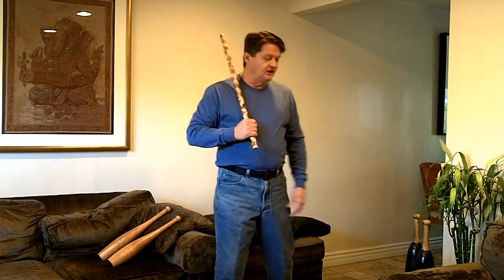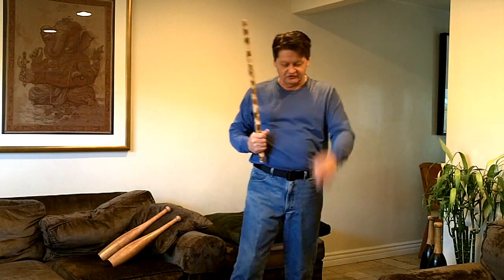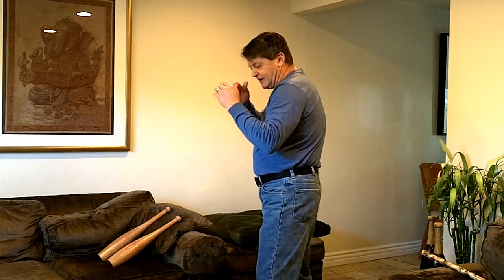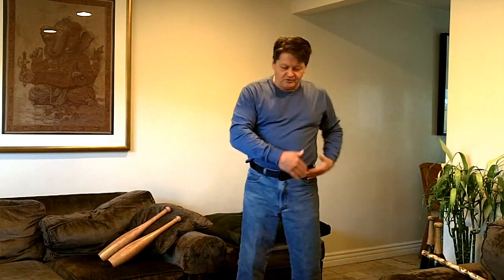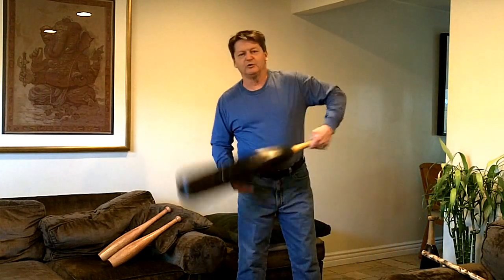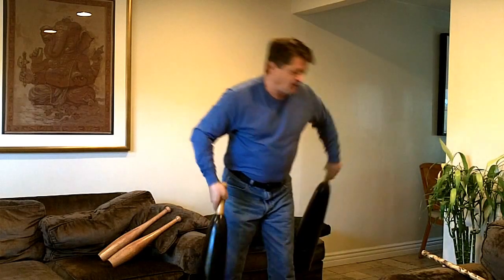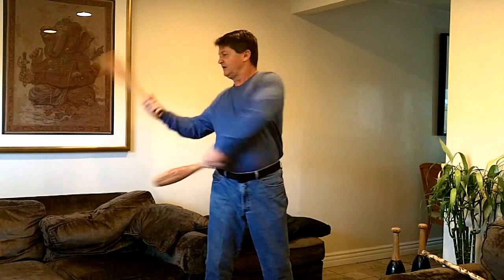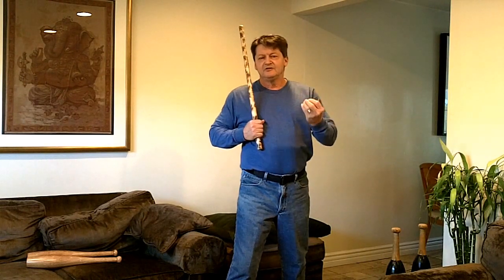Exercise to engage the hips for sport to generate power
o We produce American made, hand crafted, light & heavy wooden Indian Clubs as well and training DVD's for any fitness level. Here is a simple but useful video to teach any one how to get the most out of hip movement. If you want more power to throw a punch launch a golf ball or simple throw a fast ball this exercise may be helpful. In martial arts whether it is Muay Thai or simply boxing we are always told to use the hips engage the hips.  Well here is a simple and easy way to get in touch with the correct movement of the hips. If you are moving to slip a punch or throw one yourself the hips are crucial to delivering a maximum performance.